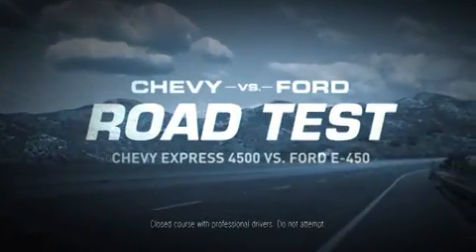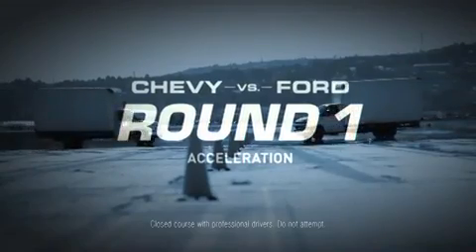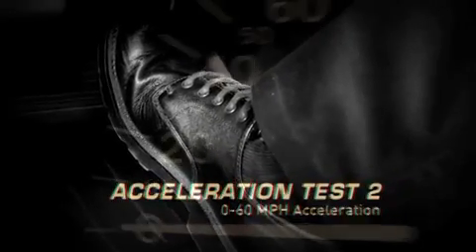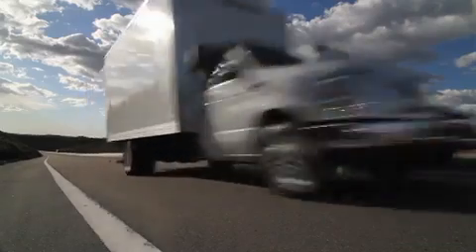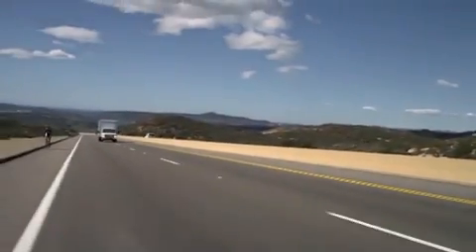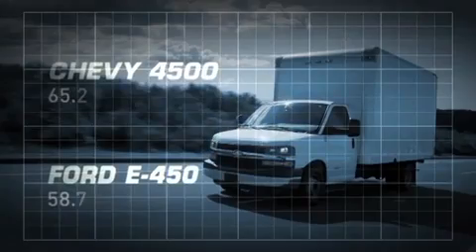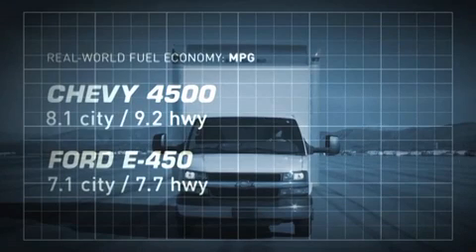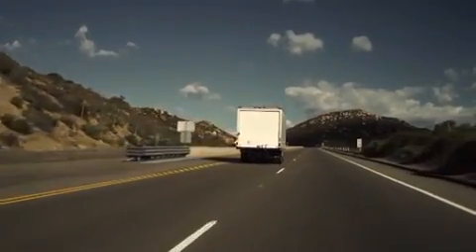Chevy 4500 vs Ford E-450 - Road Test Video Express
Road Test Video Express